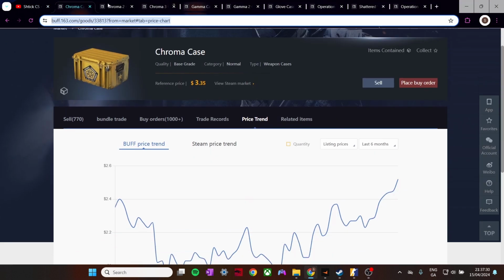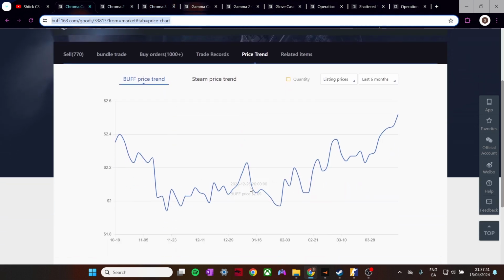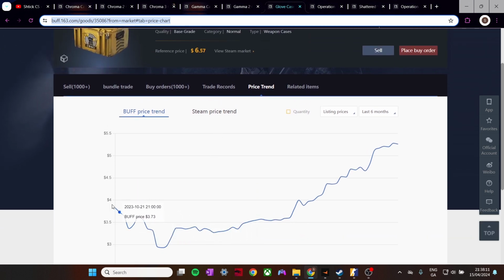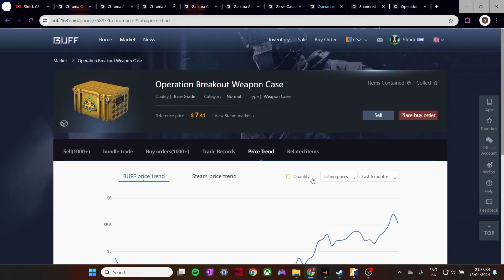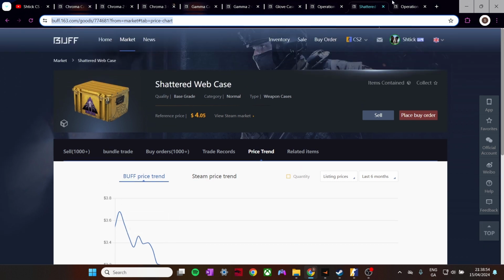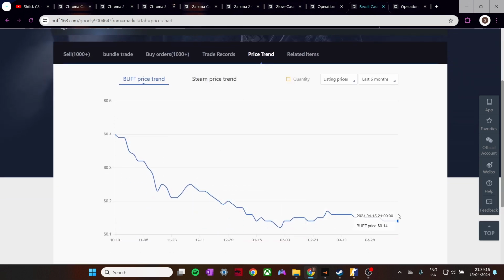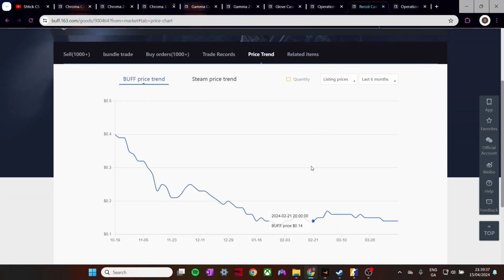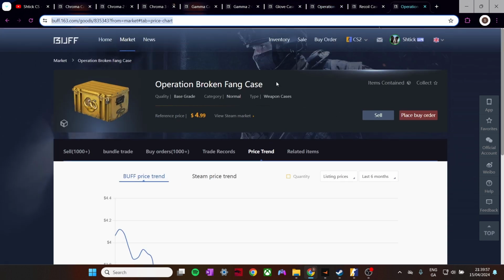Cases Are Going to the Moon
In order to be entered in the giveaway, you must do the following:

CS2
CSGO
CS2 Investing
CS2 Invest
CS2 Update
CS2 Cases
CS2 Investment
CSGO Investing
CS2 Skins
CS2 Case
CS2 News
CSGO Skins
Skins
Cases
Update
CSGO Update
CS2 new Skins
CS2 operation
Operation
Shtick CS
Shtick
CS2 Knife
CS2 New knives
CS2 New skins
CS2 New Update
CS2 Stickers
CS2 Case Investing
CS2 Sticker Investing
CS2 Investing Guide
CS2 Case Opening
CS2 Highlights
CS2 Trading
CS2 Inventory
CSGO Case Opening
Case
Cases